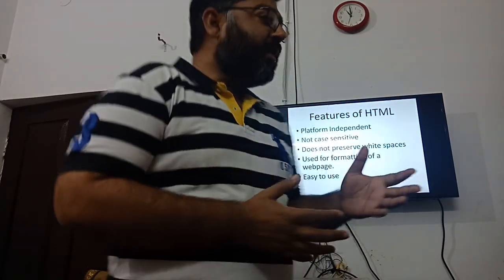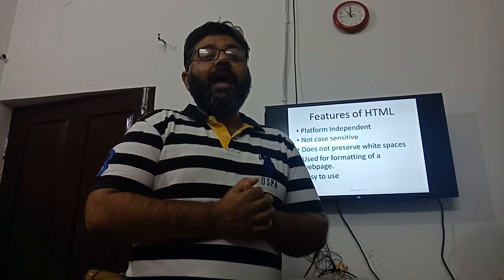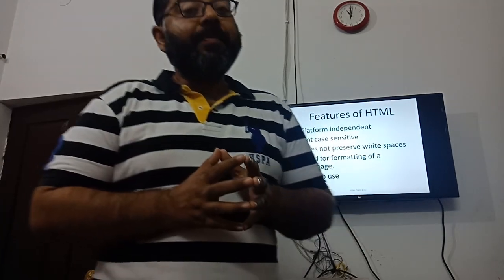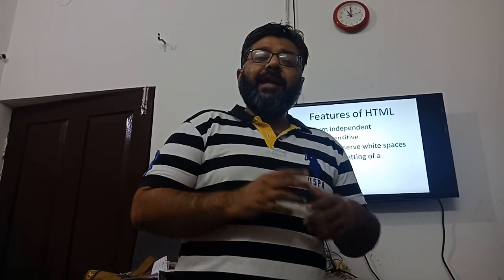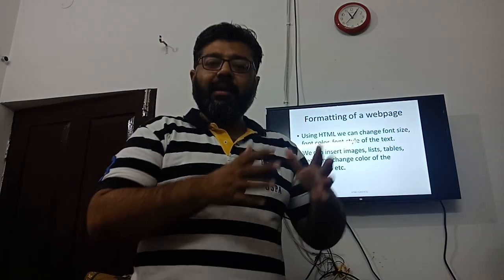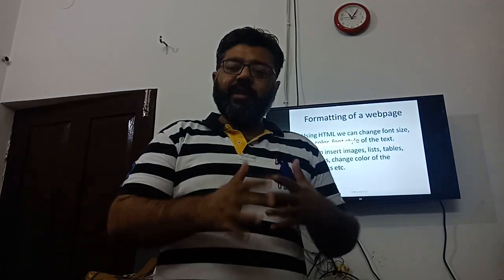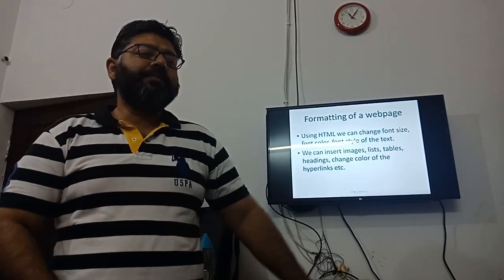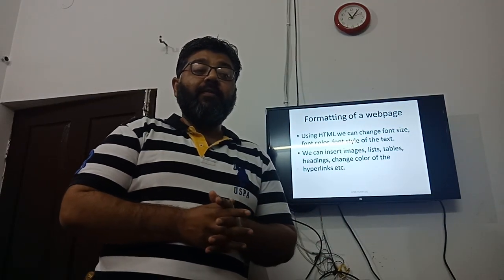Class X (Computer Applications) Chapter - HTML Topic-FEATURES OF HTML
Class X (Computer Applications)
HTML
FEATURES OF HTML
By - Mr.  Mohd. Kashif